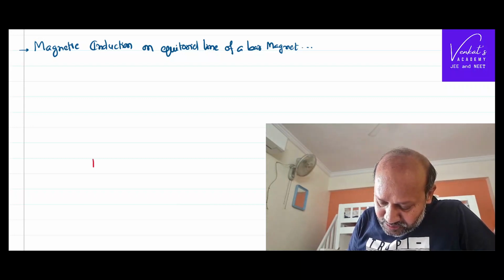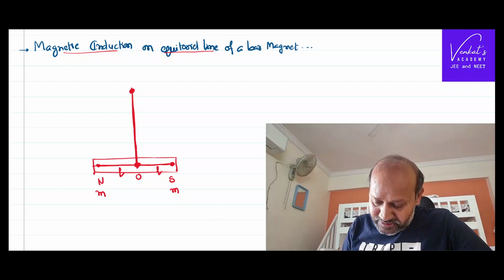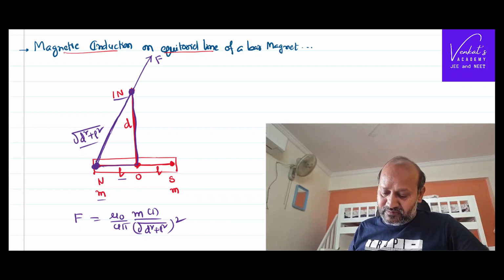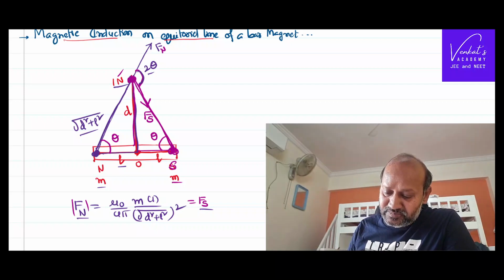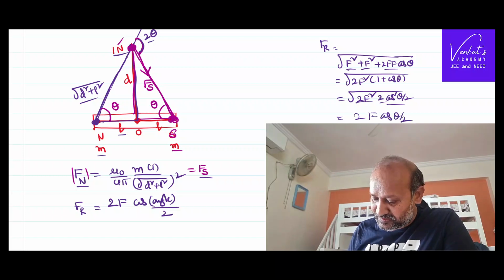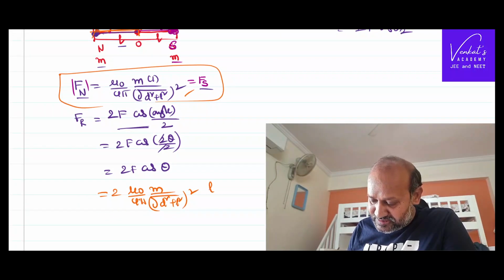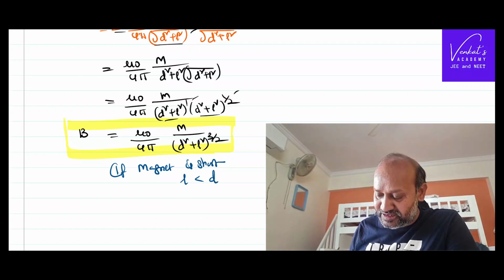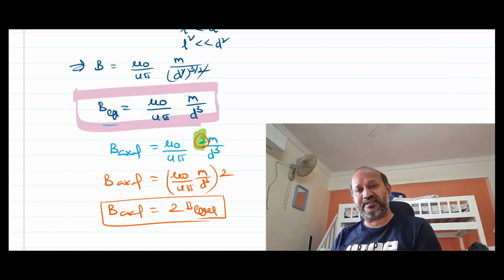Magnetic Field Strength on equatorial line of bar magnet for IIT-JEE and NEET Physics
Magnetic Field Strength on equatorial line of bar magnet for IIT-JEE and NEET Physics is discussed here in this video. The line perpendicular to axial line and passing through center of magnet is called equatorial line. We keep a unit north pole at some find and try to find resultant force on it here in this video.
0:00 What is a equatorial line...
2:30 force due to north pole...
3:20 force due to south pole...
3:50 what is resultant force of both..
5:30 vector sum of two forces..
7:30 finalizing resultant force..
8:10 magnetic induction is...